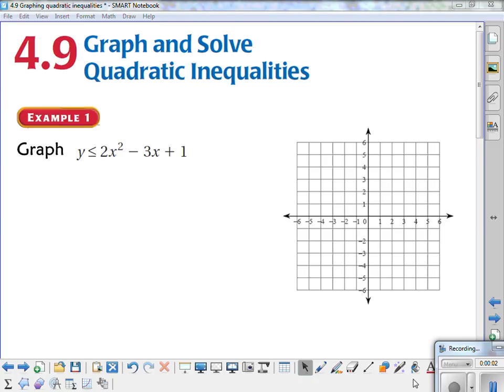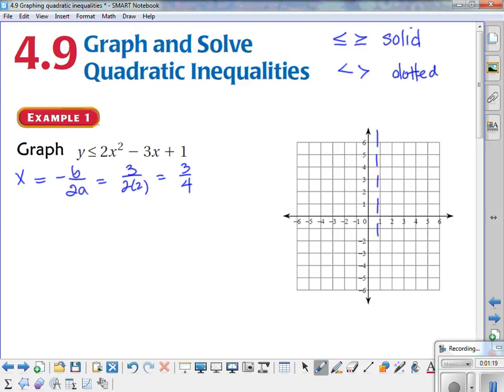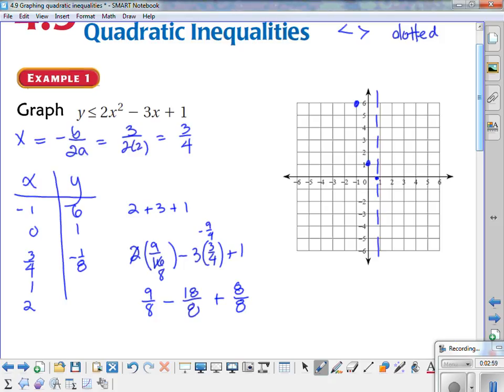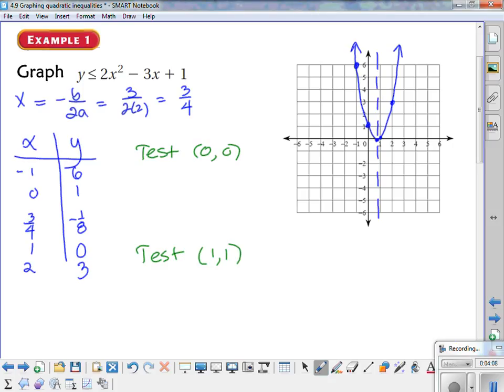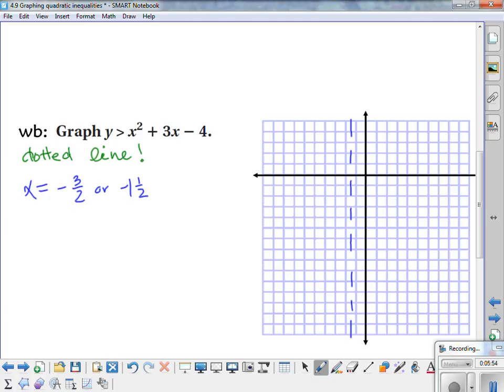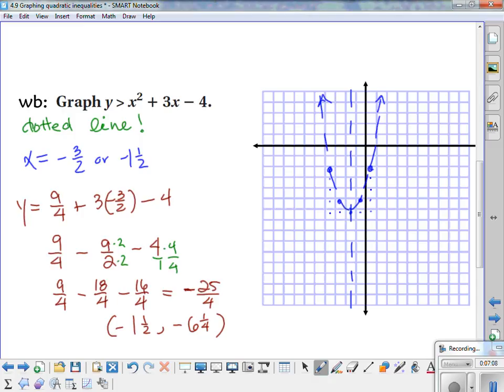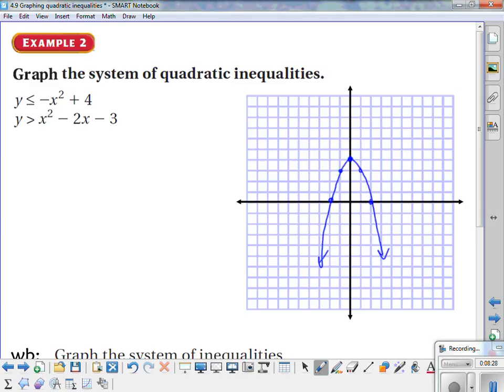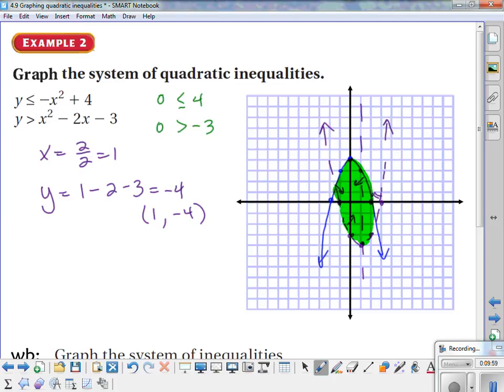4.9 Graphing quadratic inequalities